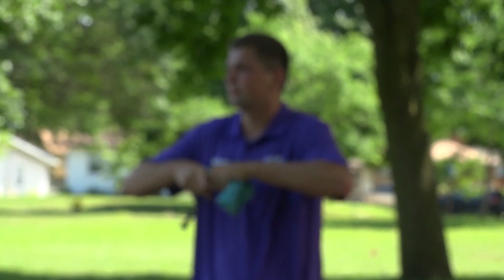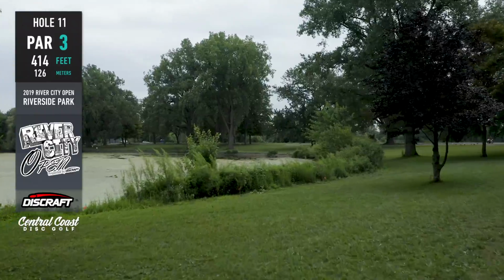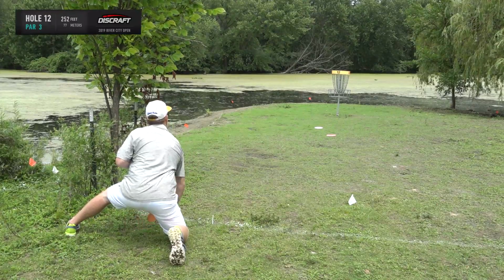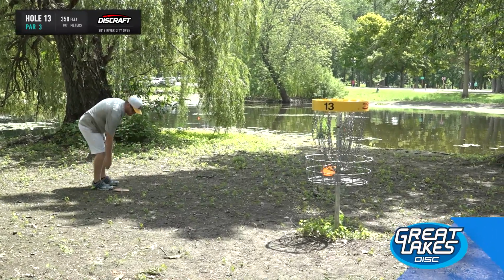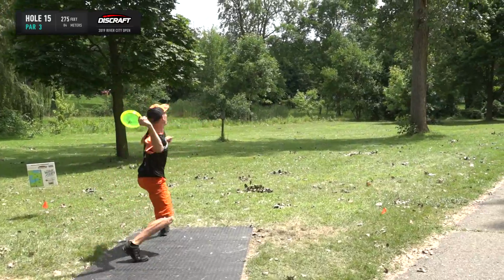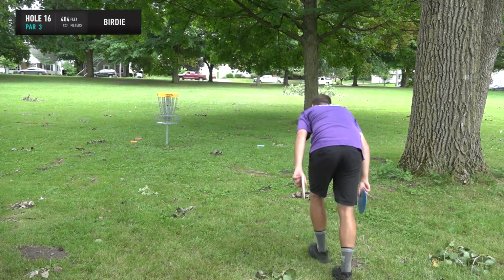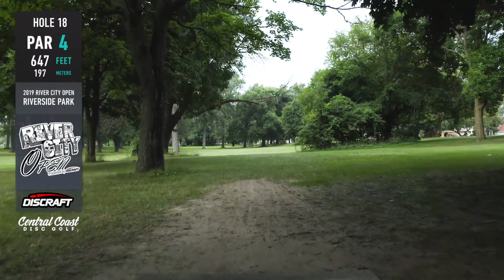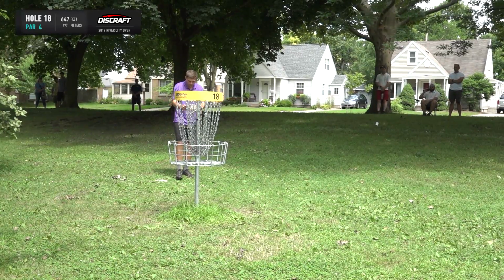2019 River City Open - Final Round Part 2 - Hamilton, Freeman, Marwede, Klein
The dramatic conclusion of the 2019 River City Open from Grand Rapids, Michigan. Watch as the pros take on the challenging Riverside Park course.

Commentators
Ian Anderson
Grand Rapids Pro Ian H. Hamilton

Course
Riverside park in Grand Rapids, Michigan